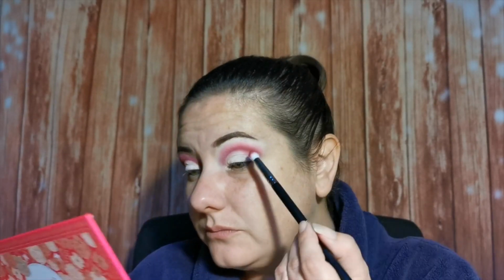Pink Cut Crease | Work Makeup | Hello Katy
This is what my 4am morning makeup looks (and sounds) like.
Decided on a gorgeous pink cut crease makeup look for work.
Join me and enjoy.
What colours would you like to see next?